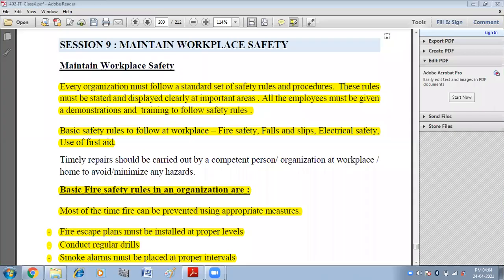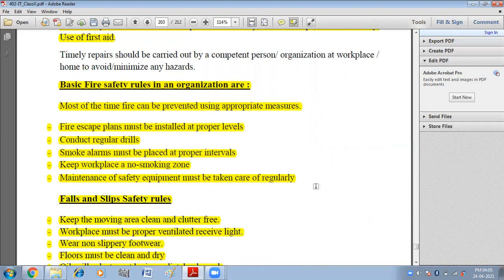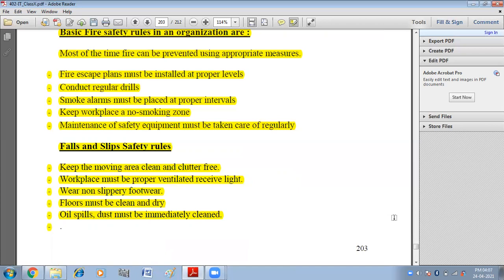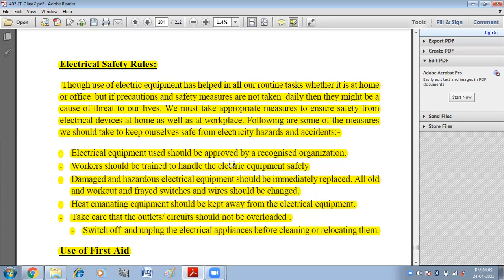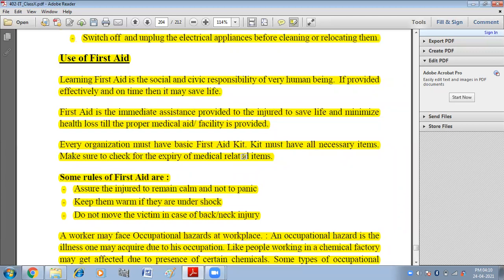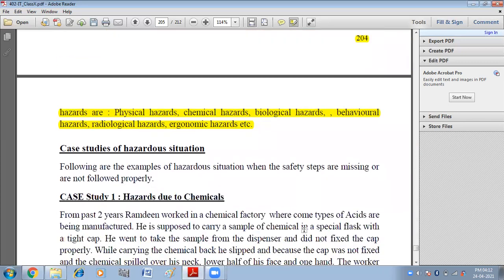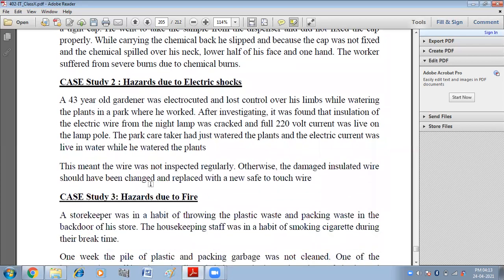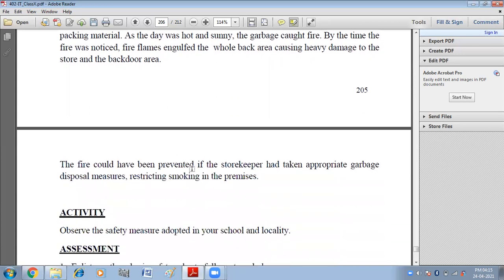Maintain Workplace Safety | Session 9 | Unit-4 Web Applications and Security | IT 402 | Class X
In this video you will get explanation of Session 9 (Maintain Workplace Safety) of unit-4 Web Applications and Security. Information Technology 402(Class X).